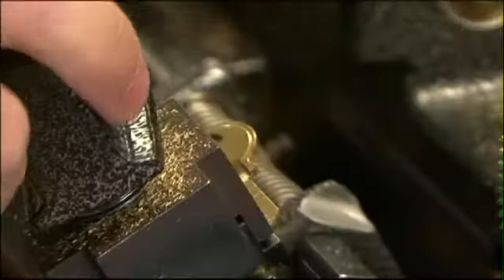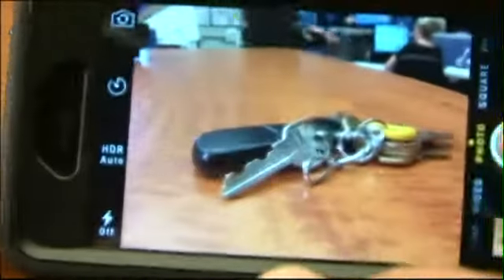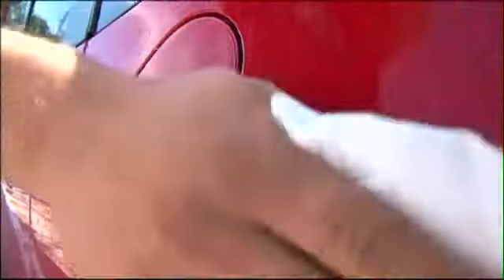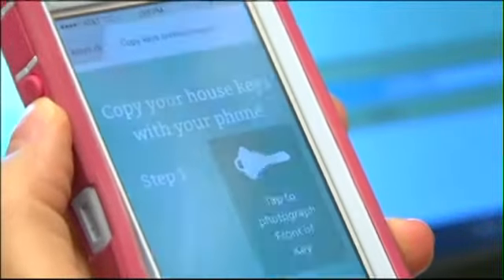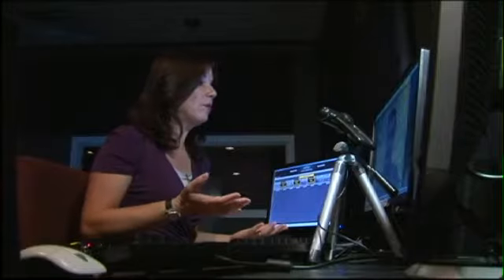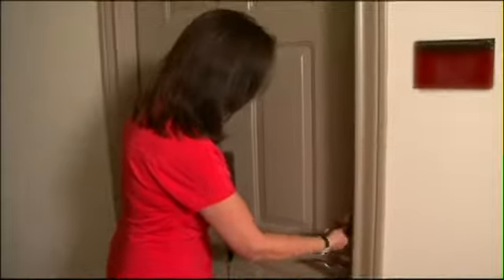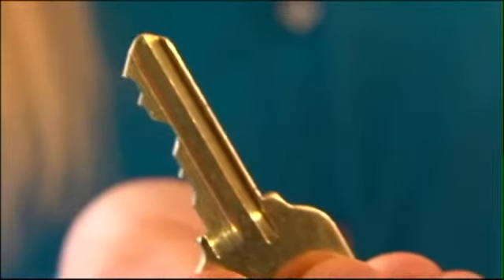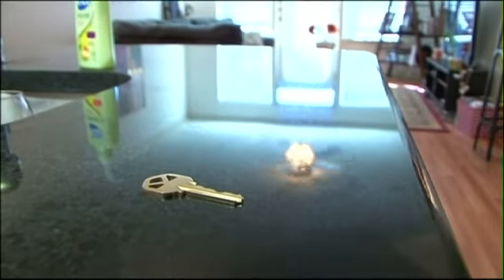New Technology Lets Keys Be Copied With Camera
Tech-savvy thieves have a new way to potentially steal your keys and break into your home. A surge in online locksmiths is allowing people to copy a key with the snap of a smartphone camera. Consumer Reporter Bettie Cross tests whether a couple of photographs of a key can actually open a door to a home.